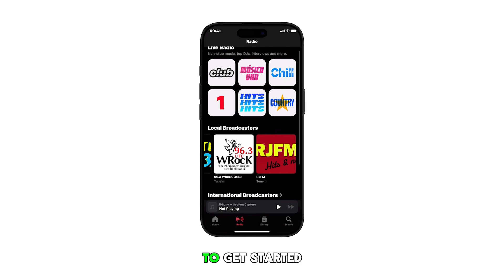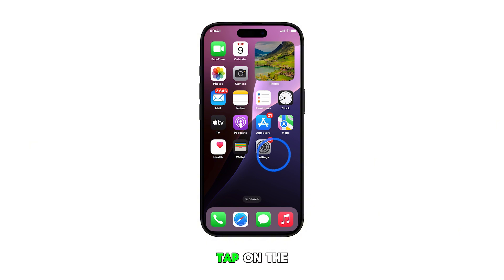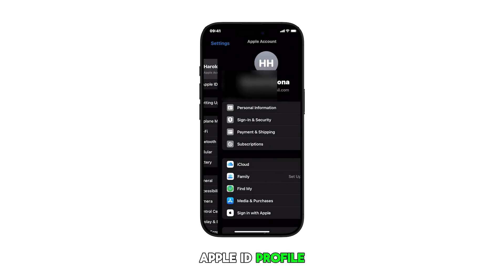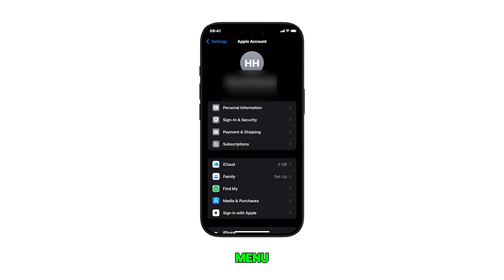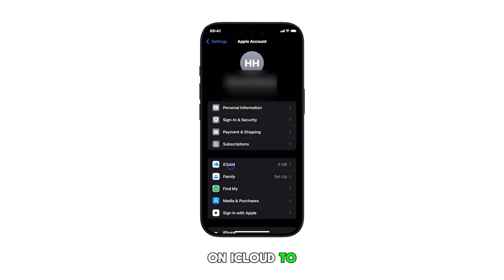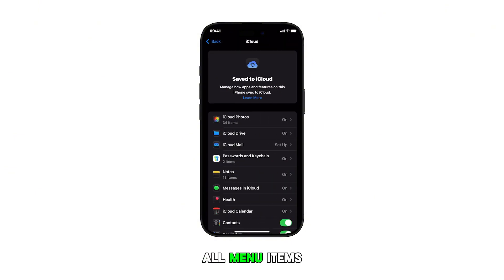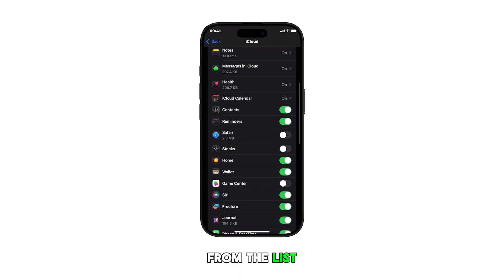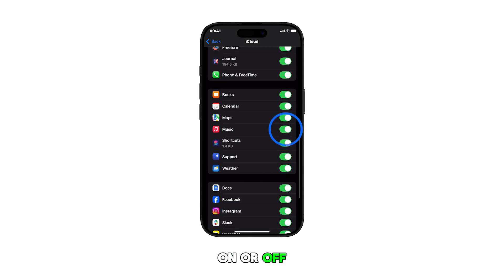How to Enable/Disable iCloud Music Library on iPhone 16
Streamline your music listening experience with iCloud Music Library. This video will guide you through the simple steps of enabling or disabling iCloud Music Library on your iPhone 16.

Learning how to manage this feature can help you access your entire music collection across all your Apple devices while optimizing storage space on your iPhone. So, whether you're looking to save space or enjoy your music seamlessly across devices, this video will help you make the most of iCloud Music Library.